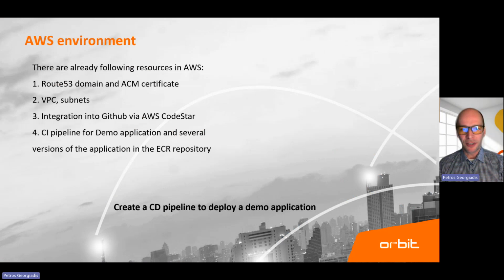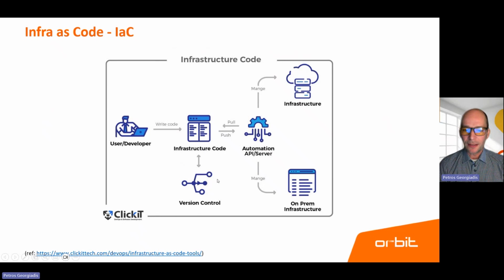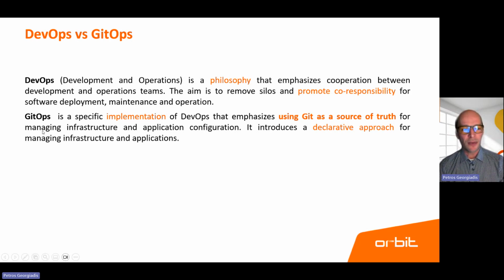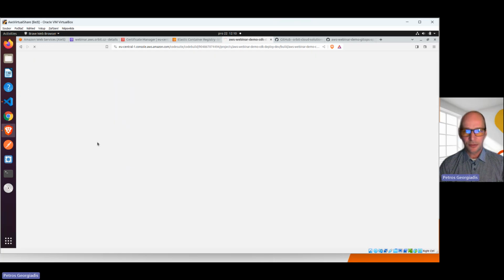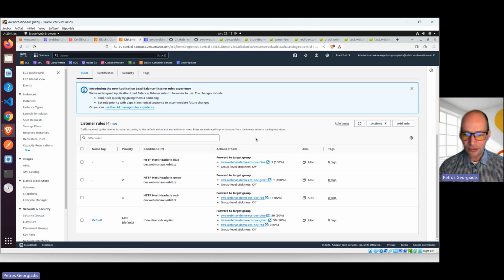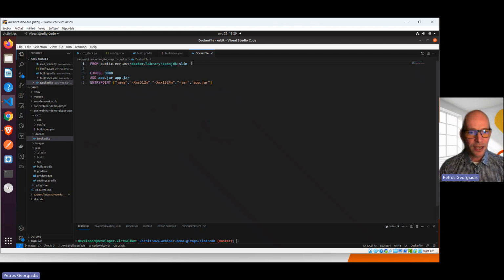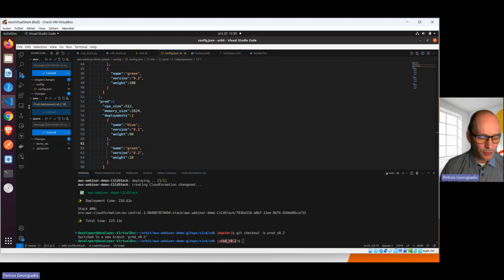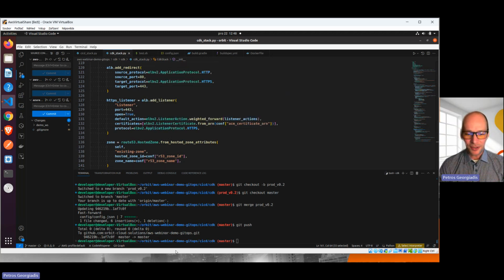GitOps practices in AWS Amazon Web Services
Webinar on GitOps practices in AWS
Speaker:  Petros Georgiadis, Cloud Solutions Architect, ORBIT Cloud Solutions
January2024

GitOps is an operational approach to declarative infrastructure management that uses Git as a single source of truth.

Petros gives helpful insights in how to make the most out of GitOps. "Work smart and not hard" is his every day directive.

*Introduction to DevOps / GitOps practises
*Advantages of using GitOps
*GitOps in the AWS environment
*Infrastructure as a Code
*deployment strategies
*architecture DEMOS